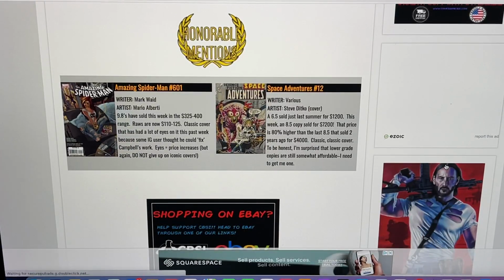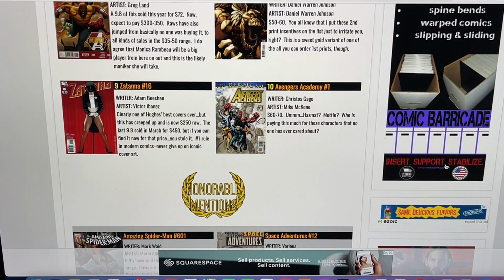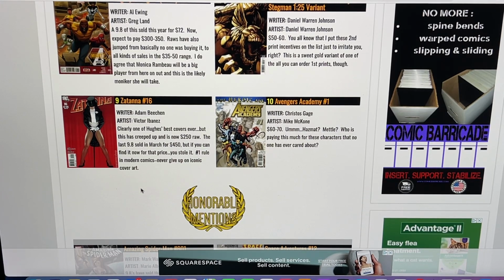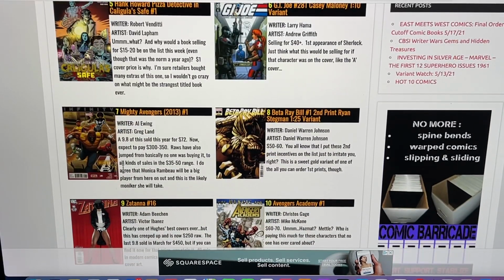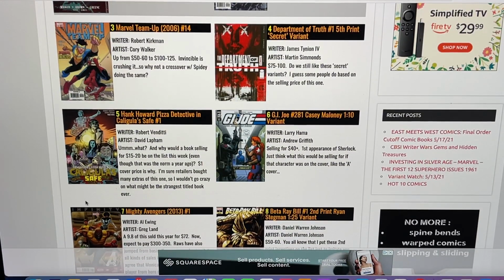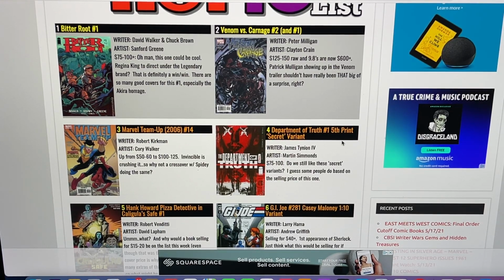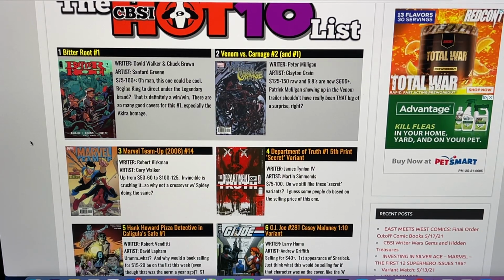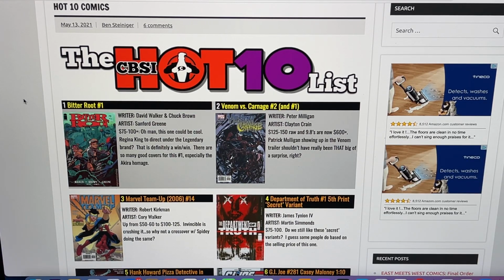Hot 10 Comics List by CBSI!!!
Hot 10 comics for the week by CBSI!  My review and opinions in the hot 10 list.  Enjoy and consume responsibly.